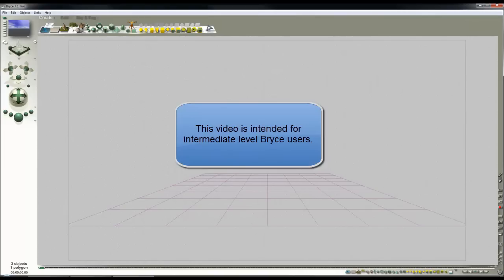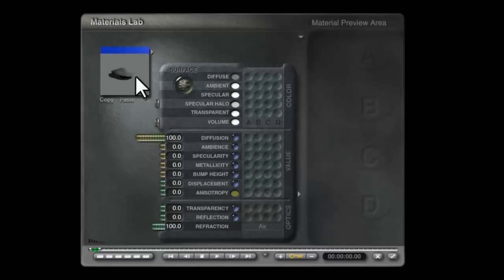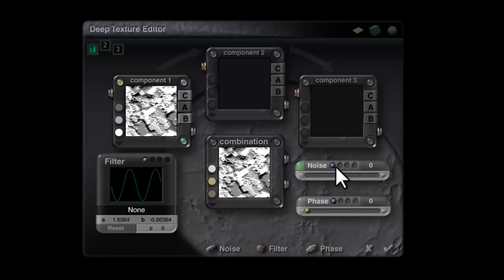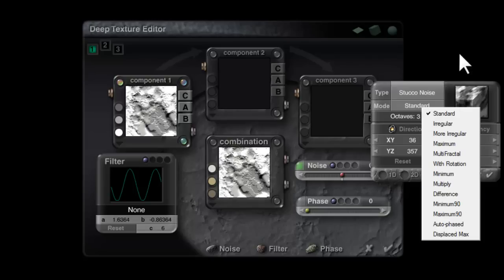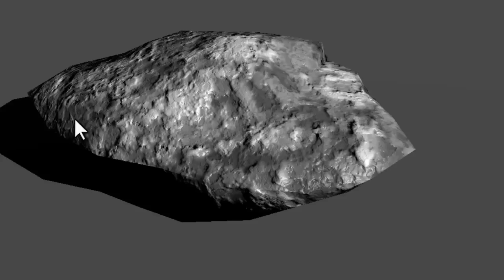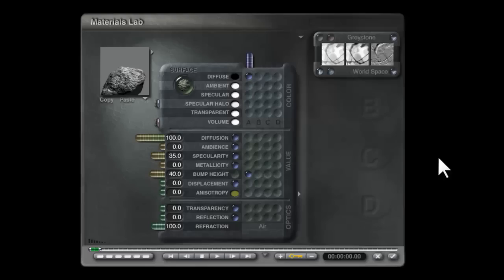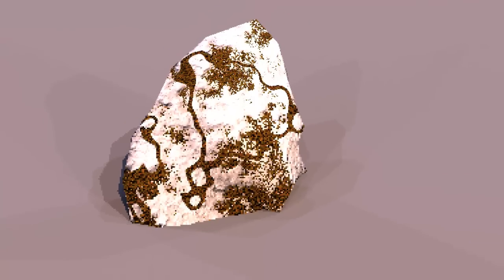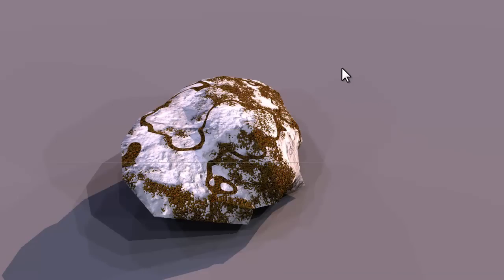Bryce 10 minute material project - grey rock with some cracks - a tutorial by David Brinnen.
A Bryce 7.1 Pro tutorial aimed at people who are moderately well versed in Bryce and wish to expand their skills.  This tutorials revolves around the material lab and the deep texture editor (DTE).  Don't expect to be able to get exactly the same results, I made several attempts at recording this tutorial and each time came out with a different cracked grey stone material - and I am quite experienced with the DTE and reckon I know what I am doing.

So instead, consider this video to be more about the process of synthesising your own material.  And if you don't enjoy experimenting or like fractals, then probably the DTE isn't for you.